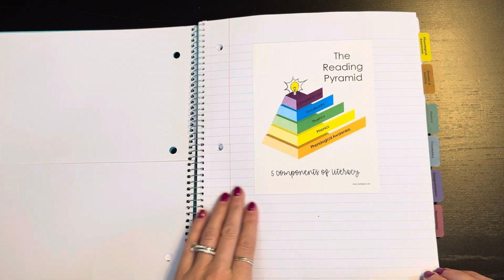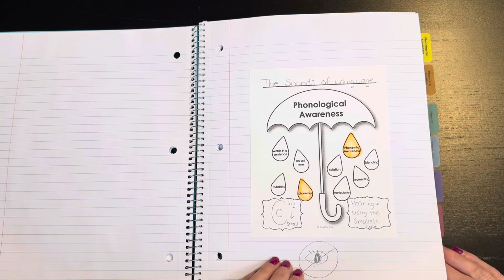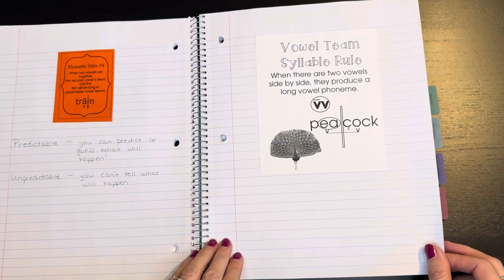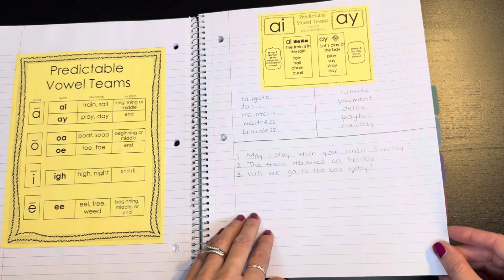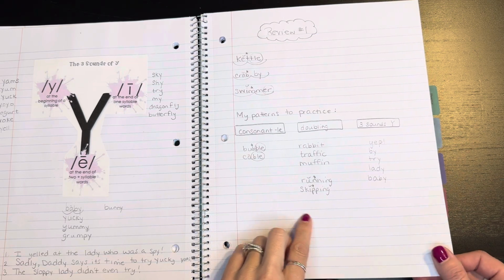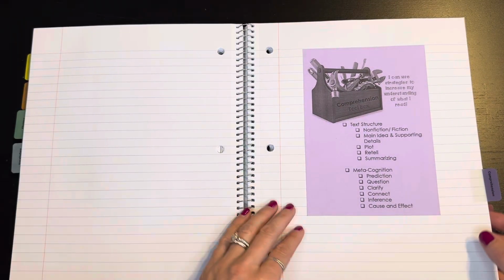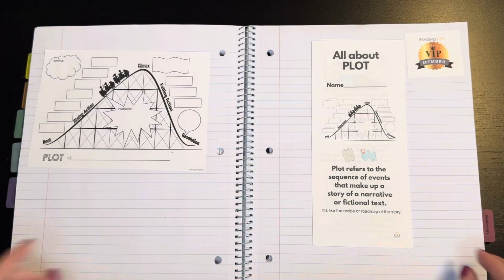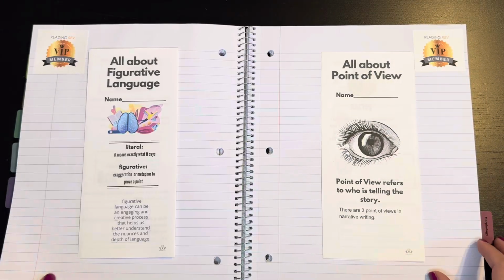Everything Reading Notebook Page-page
Take a look at Reading Rev’s Everything Reading Notebook! This is just 1 part of the 4 part system in the Reading Rev Phonics, Spelling, & Morphology Program. Get in inside or al la carte!

You can see that for this one we used a spiral instead of a composition notebook. All 5 Components of Reading + Morphology are included!

Page Numbers for Spiral Notebook (check composition notebooks some have fewer pages)
Into- pages 1-4
P.A.- pages 5-8
Phonics & Spelling- pages 9-84
Fluency- pages 85-96
Vocabulary- pages 97-114
Comprehension- pages 115-156
Morphology- pages 157- 198

This can also be purchased as a binder-style notebook for students who need more visual support.